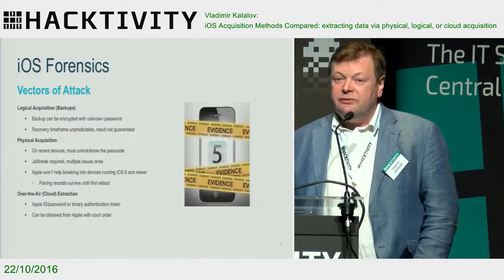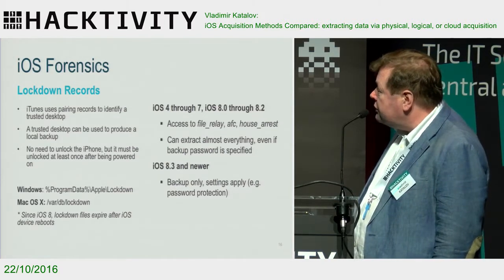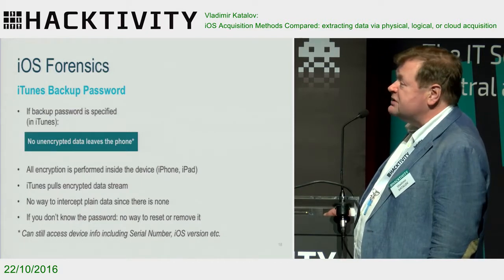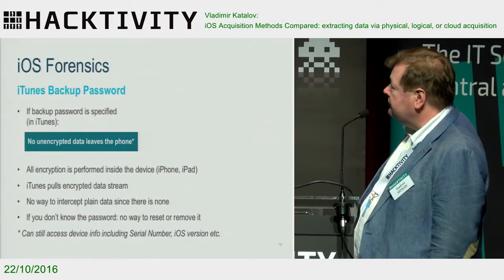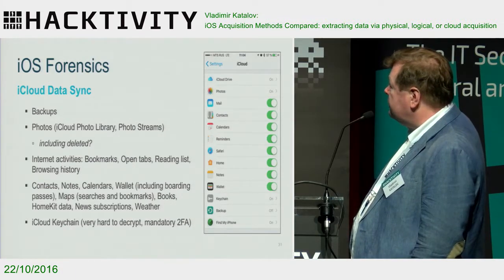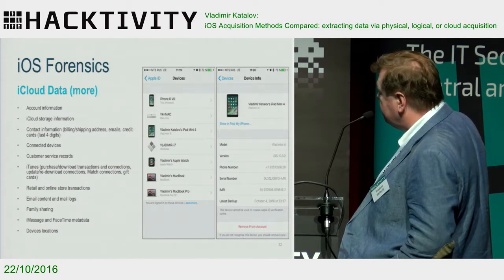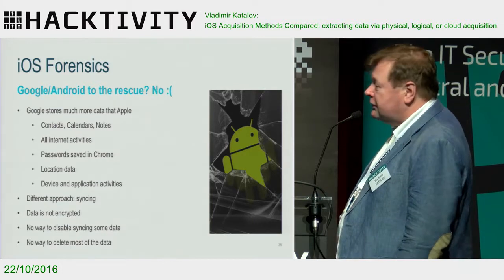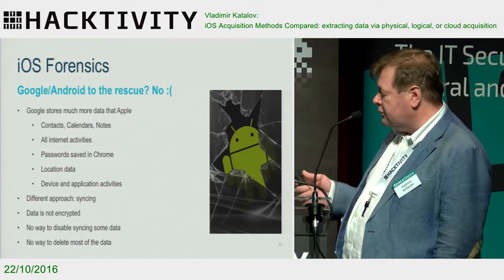HACKTIVITY: Vladimir Katalov – iOS Acquisition Methods Compared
The talk covers different iOS acquisition methods, such as physical, logical or cloud data acquisition.